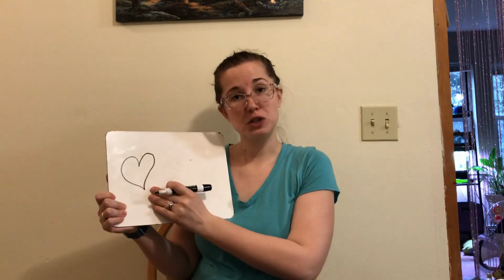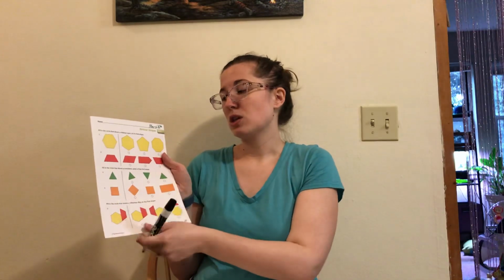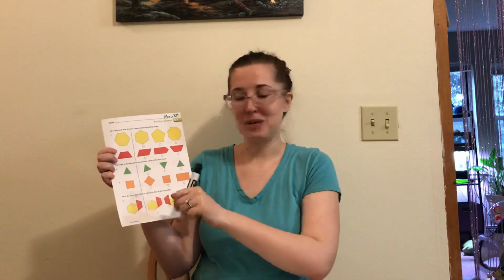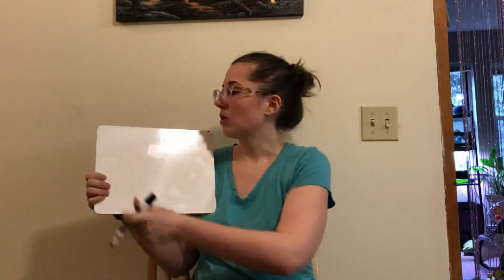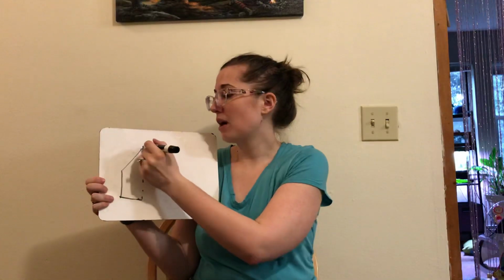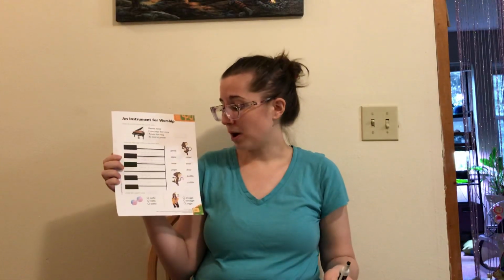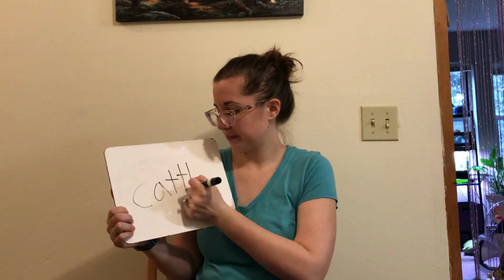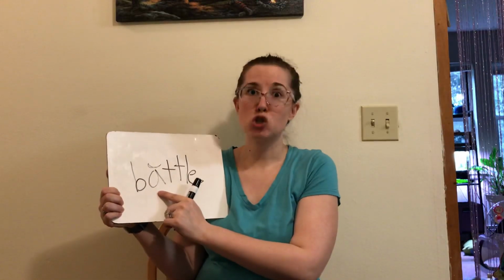Ms. Shentel March 30, 2020